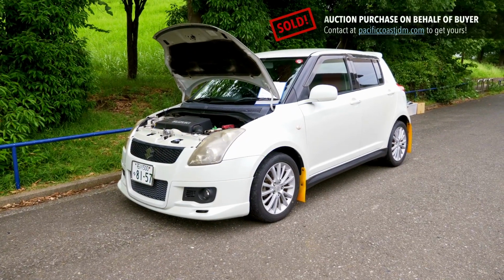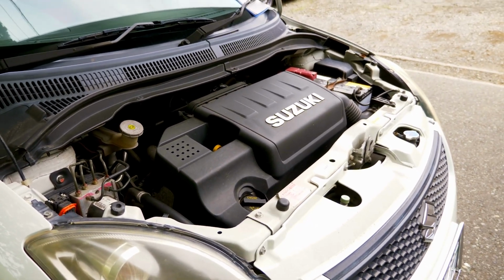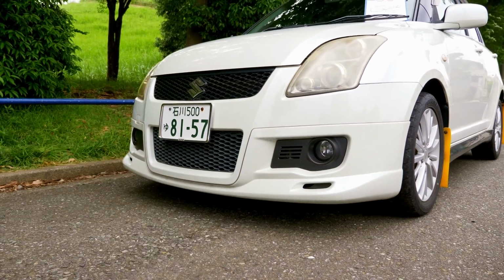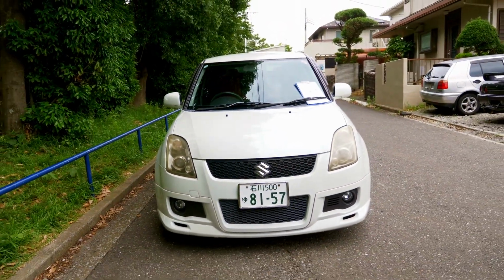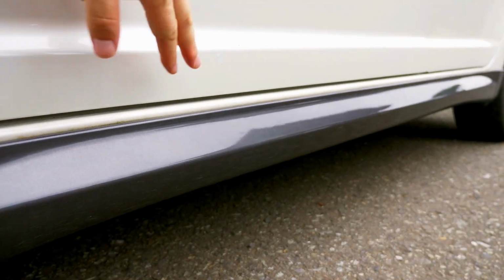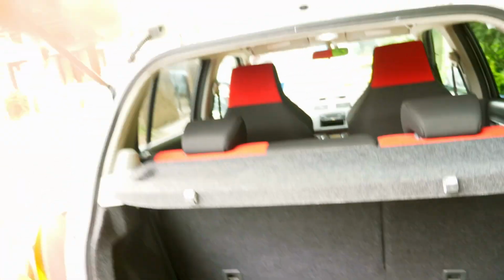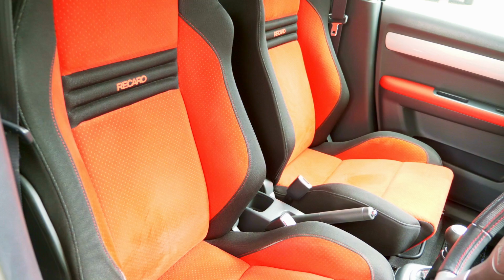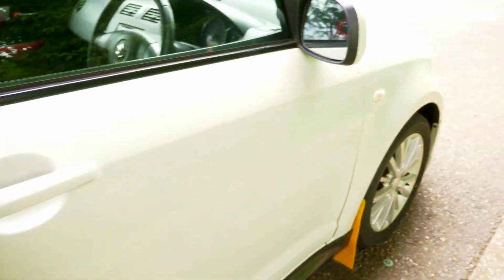2006 Suzuki Swift Sports Limited (Canada Import) Japan Auction Purchase Review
00:00 Intro
00:14 First Look
02:14 Auction Sheet Review
04:23 Exterior Tour
08:14 Interior Tour
12:13 Wrap Up

Derek Weldon